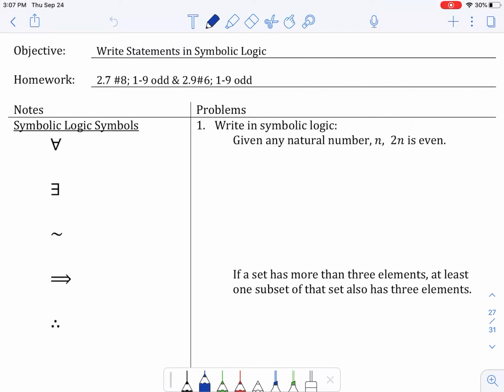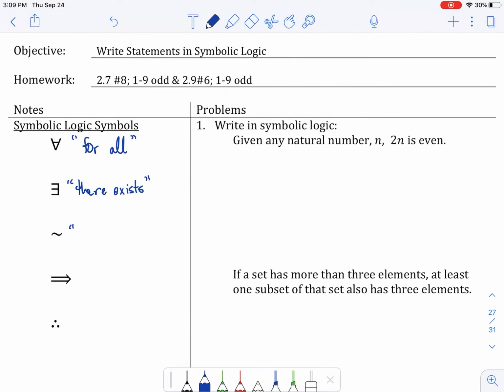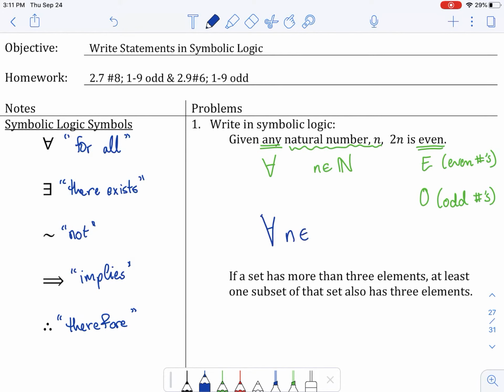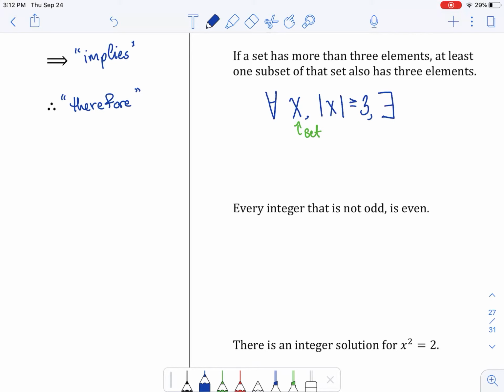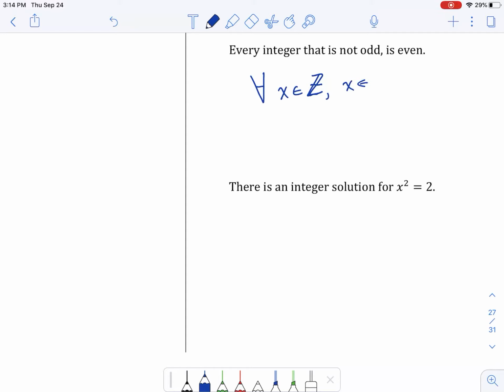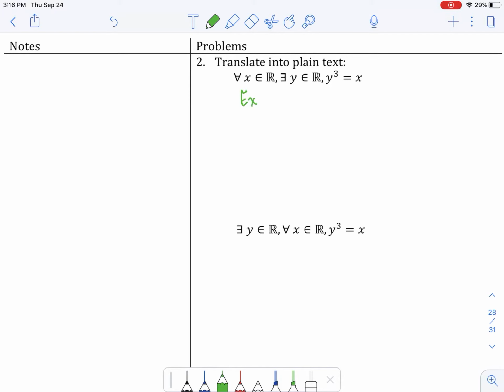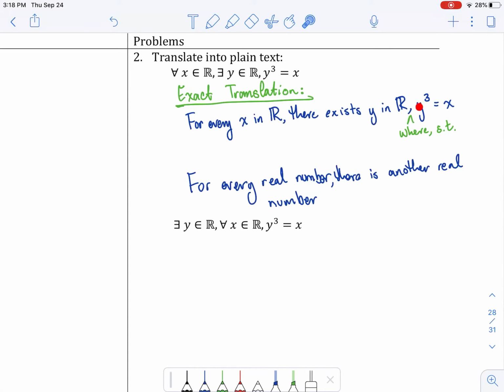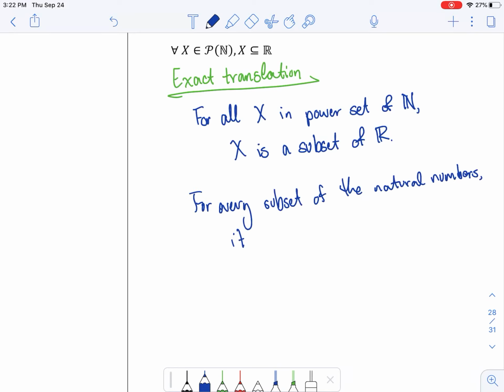Write and Decode Symbolic Logic